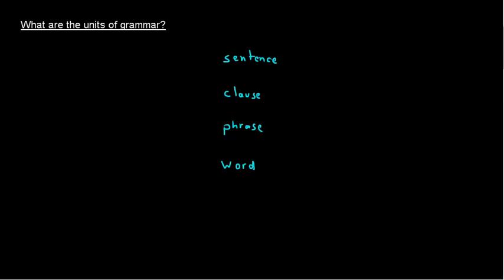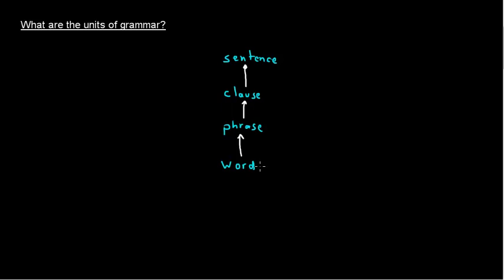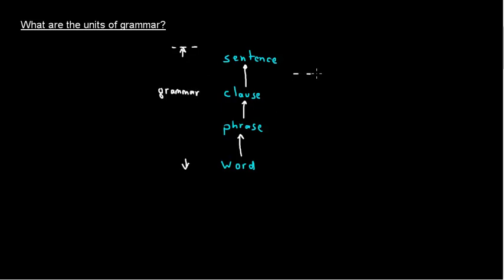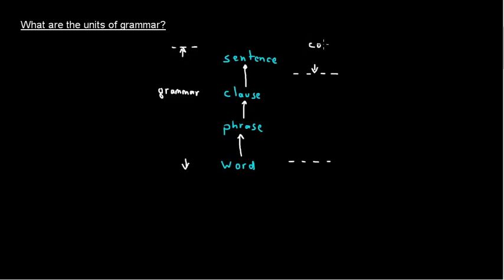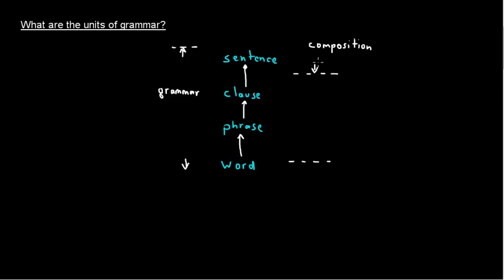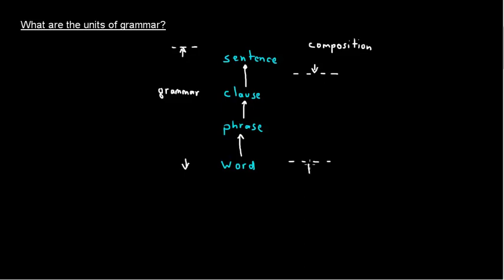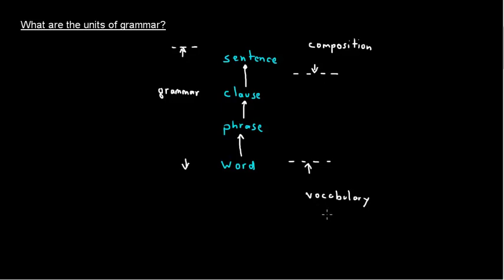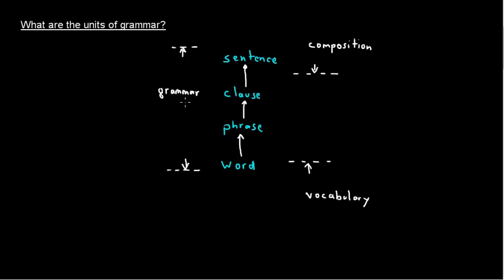What are the units of grammar?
A definition and discussion of the units of grammar